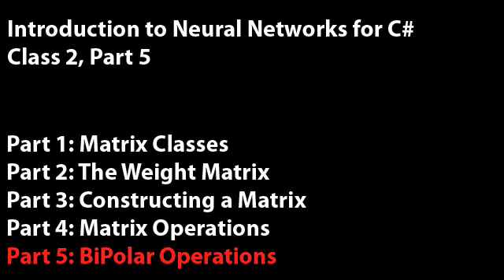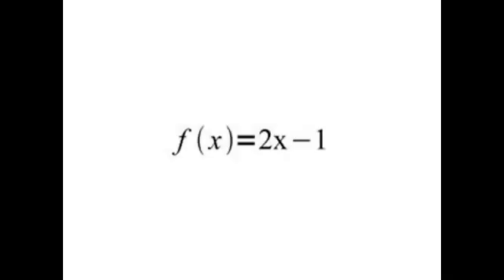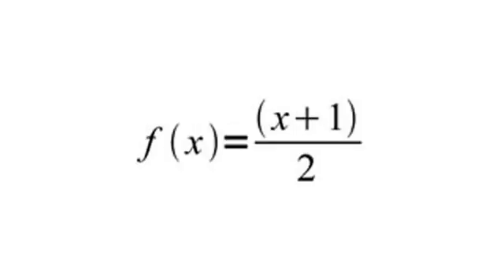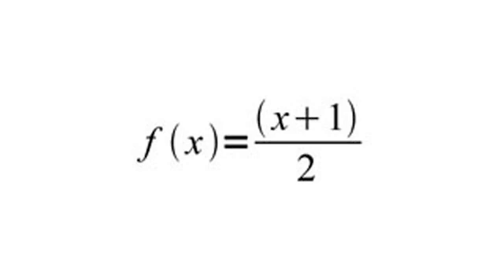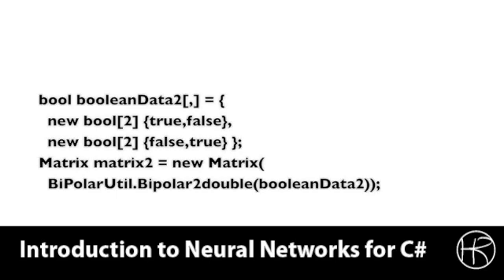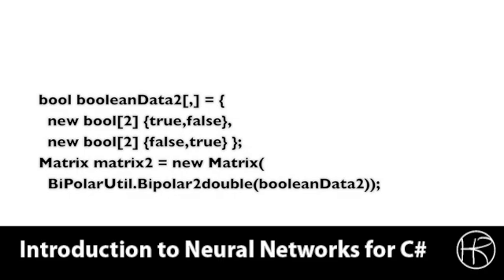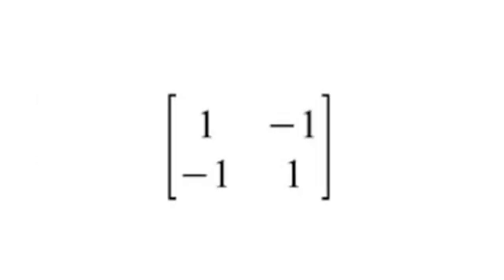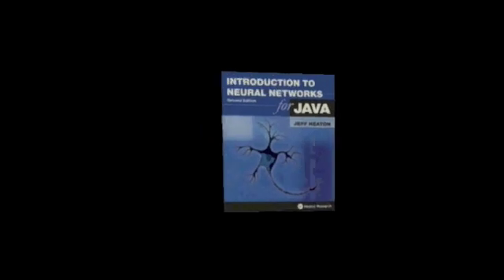Introduction to Neural Networks for C#(Class 2/16, Part 5/5) - bipolar matrix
In class session 2, part 5 we will look at bipolar operations.  Bipolar is a way of representing boolean numbers using regular numeric values.  The boolean value true is 1 and false is -1.  Artificial intelligence online course presented by Jeff Heaton, Heaton Research.